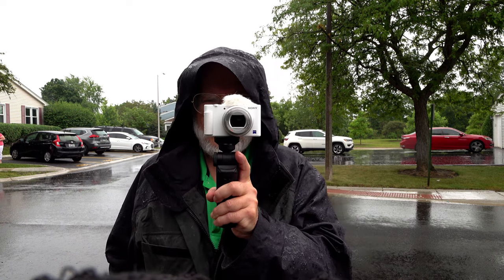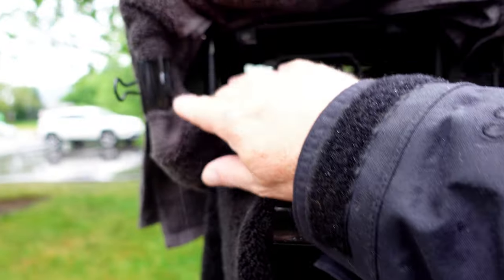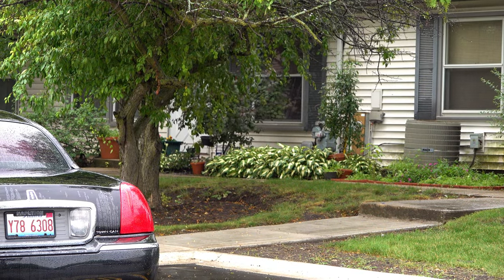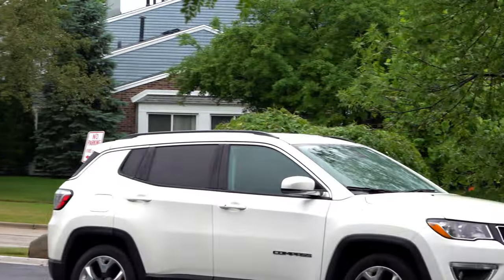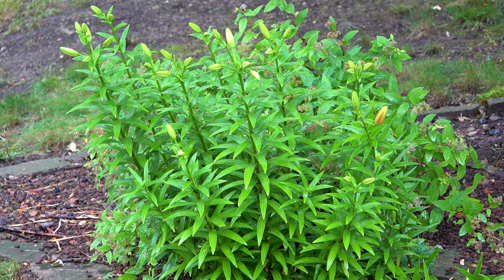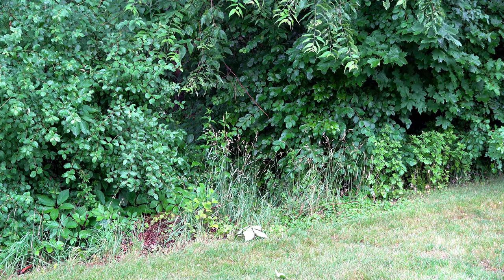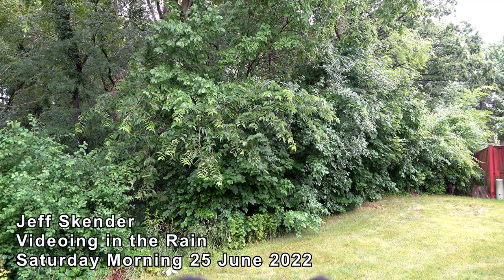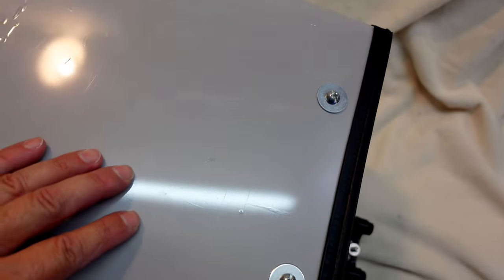Video Camera Small Rig Rain Cover Test 3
Jeff and Charlie Brown's
Flat-Land Studios in Chicago-Land
Small-Rig Mobile Video Camera
Tripod Shoulder Mount Sheet Metal Cover
Rain Test  25 June 2022